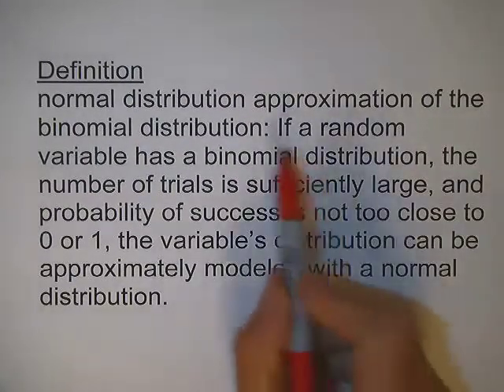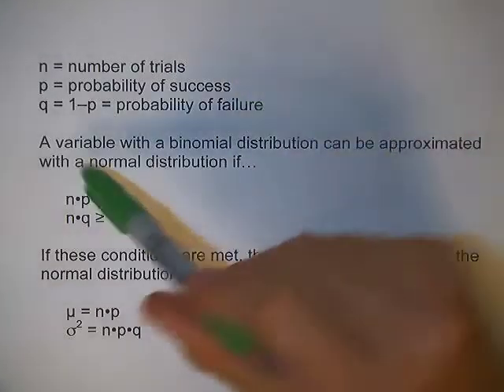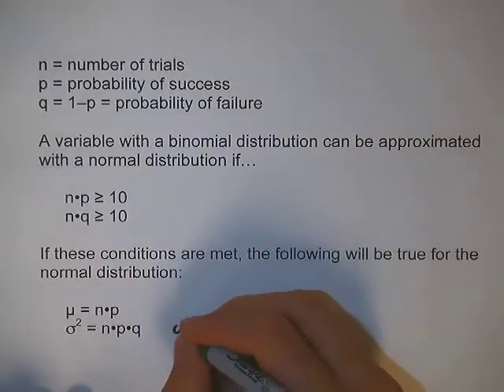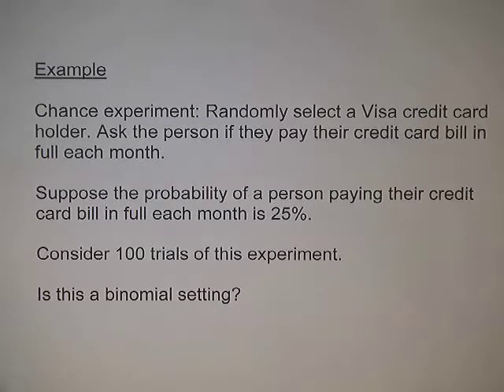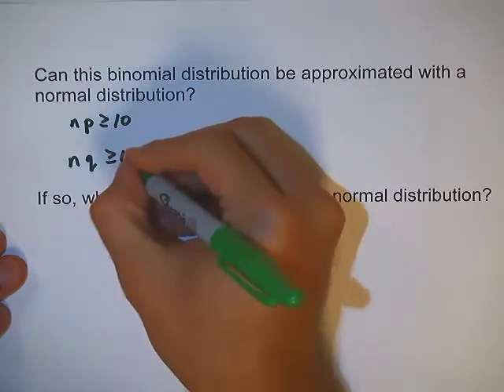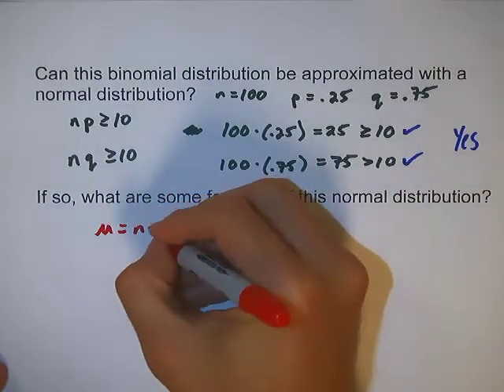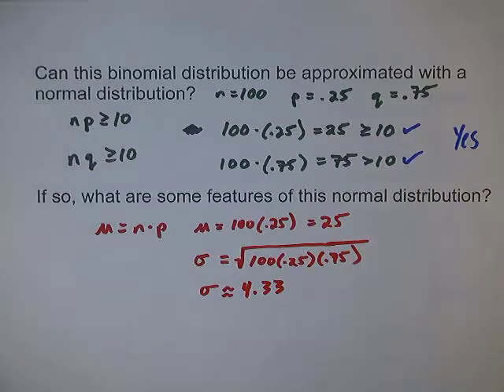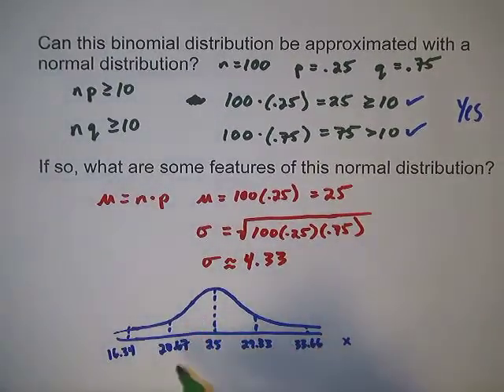4 5 5 Normal Distribution Approximation of the Binomial Distribution